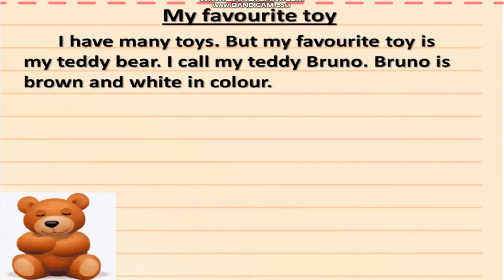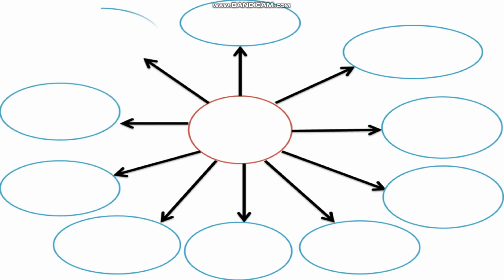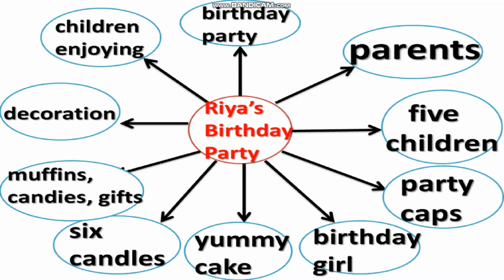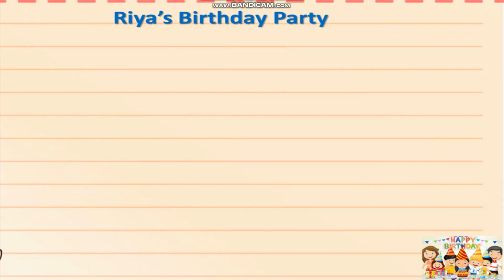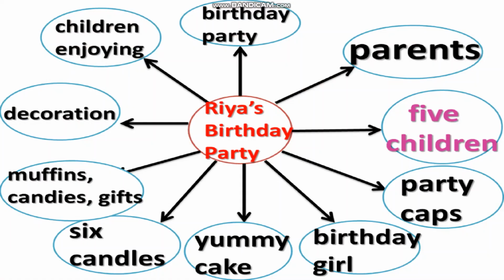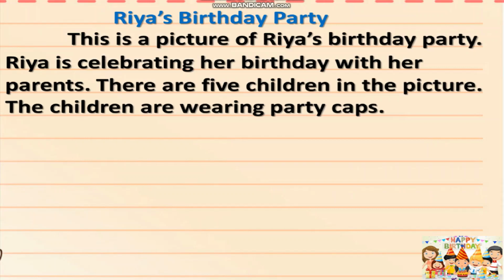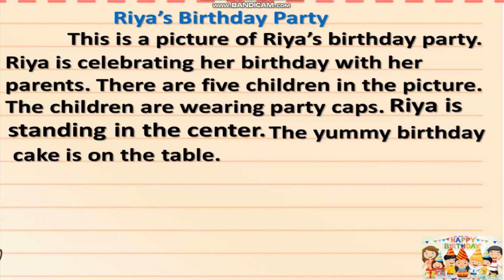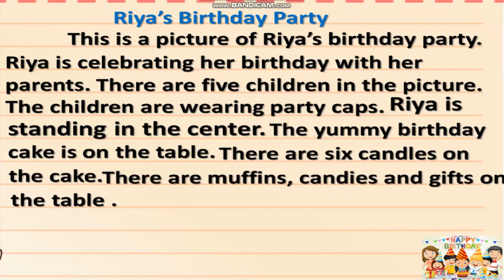11th December Class 4 English Composition Picture Composition